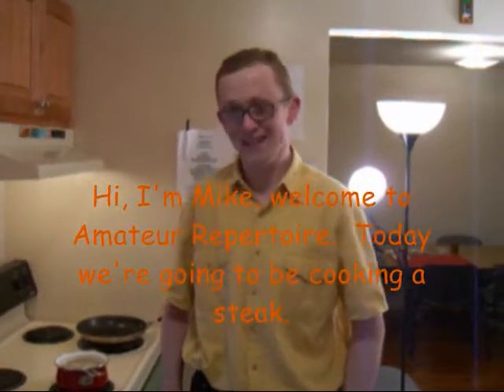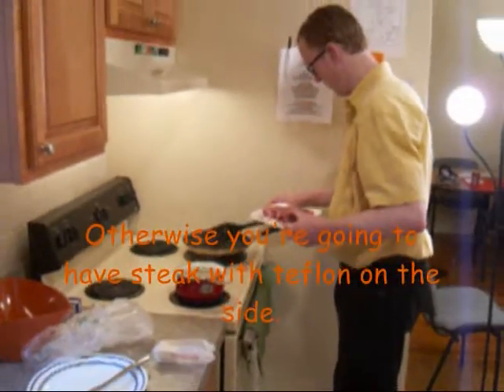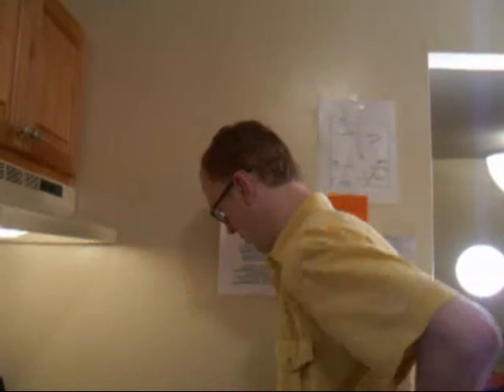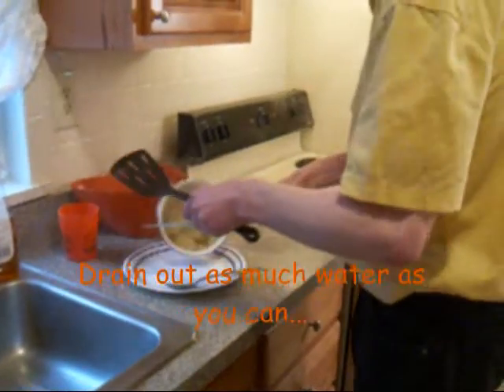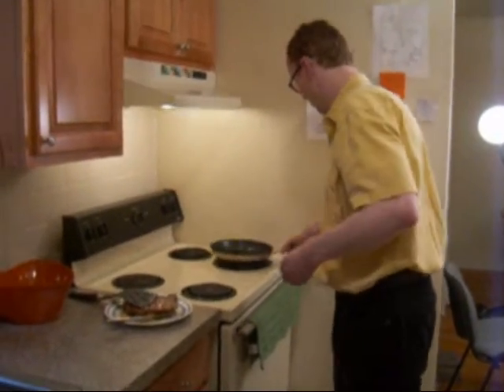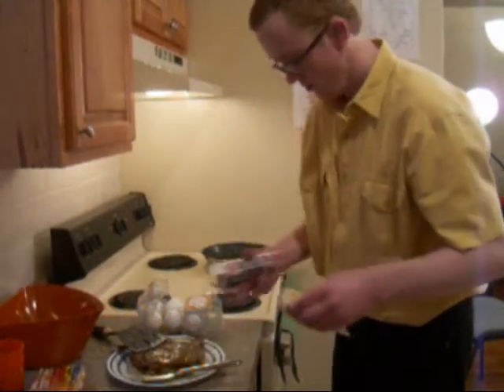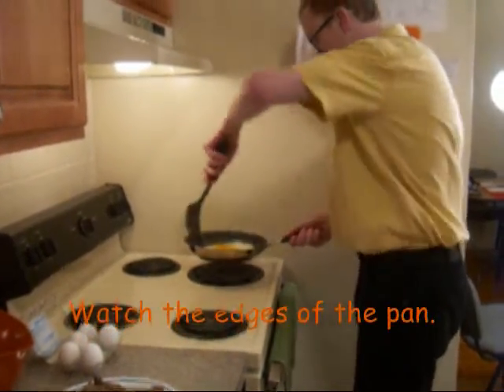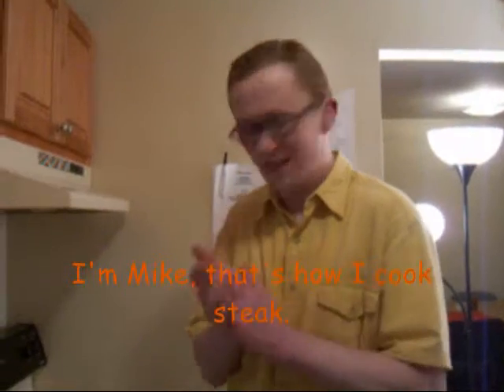Amateur Repertoire Episode 01 youtube edit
I had to shorten this video, due to YouTube restrictions.